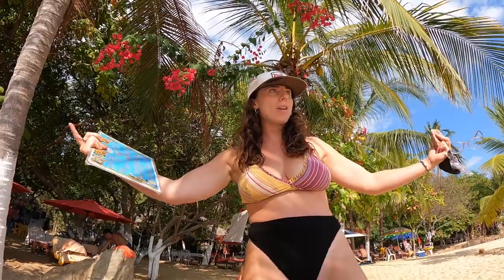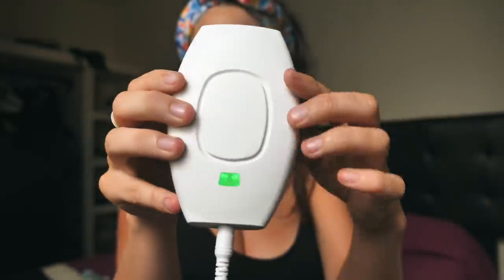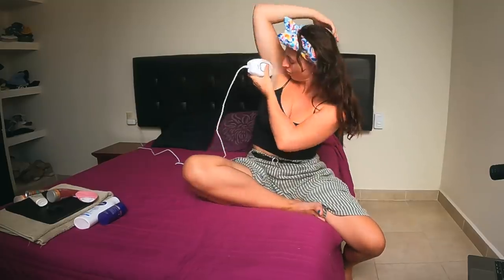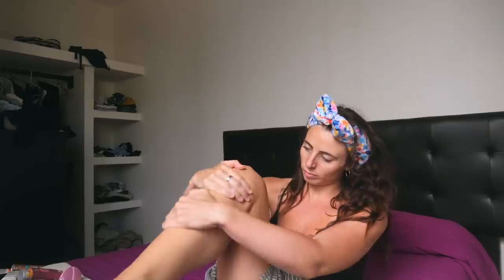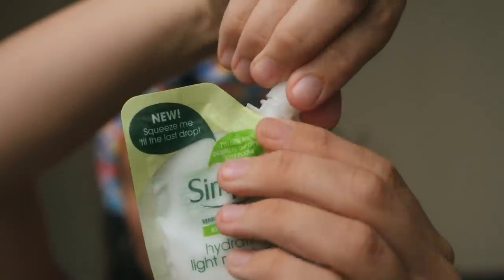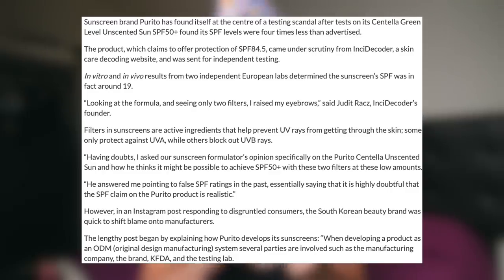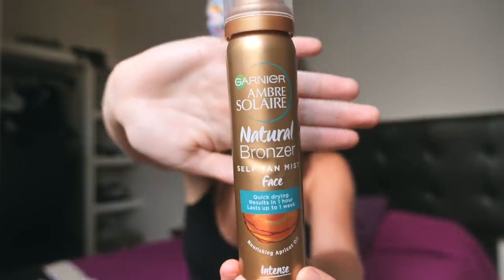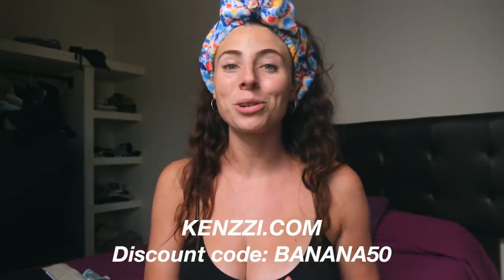Travel Hair Removal + Dewy Skincare Routine ✨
Other products mentioned:
Electric face cleanser
Daily 50 SPF
Retinol Night Cream
Face Fake Tan
Toiletries Bag

MY TRAVEL VLOGGING EQUIPMENT:
MY BACKPACKING ESSENTIALS:
MY HOME OFFICE SET-UP: